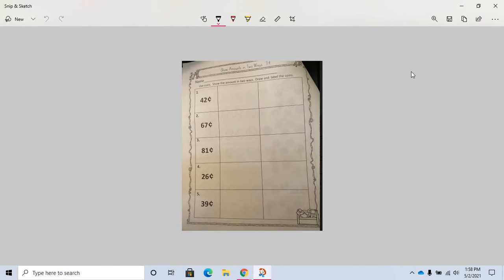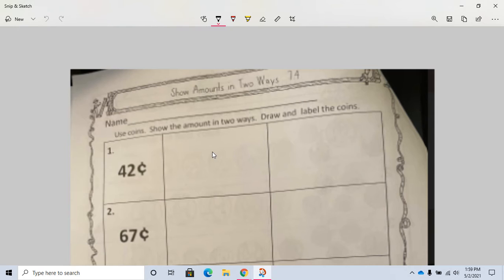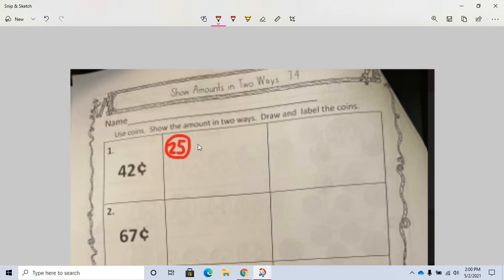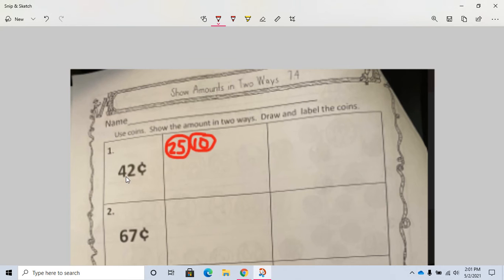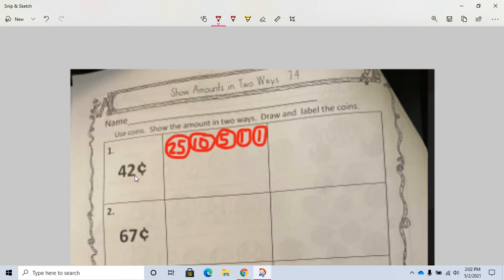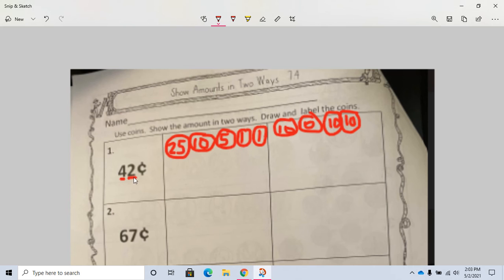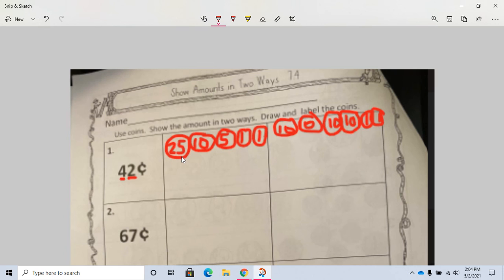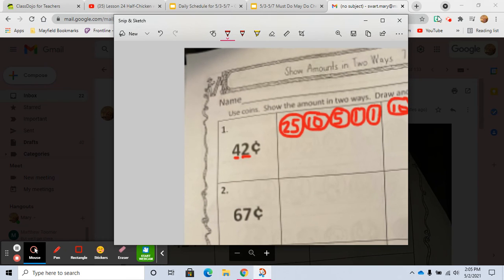Show Amounts in Two Ways 7.4